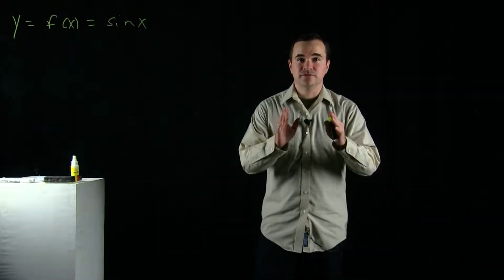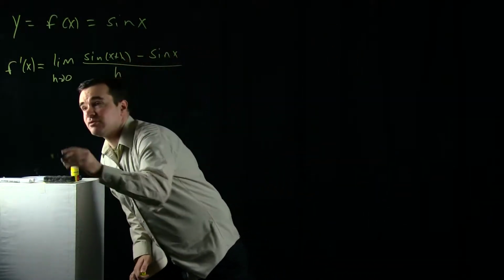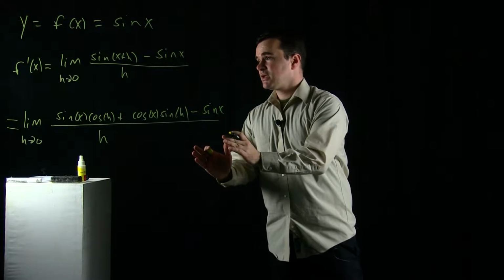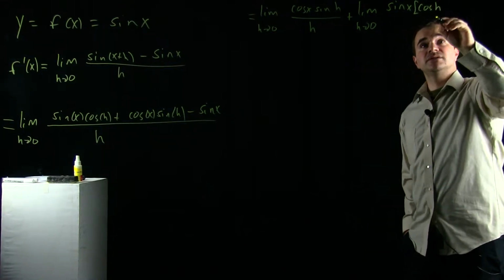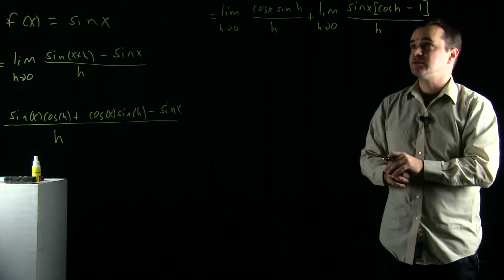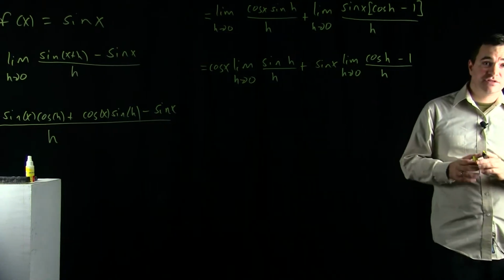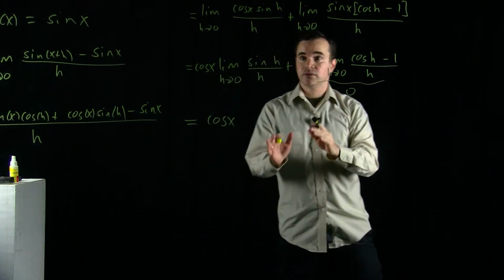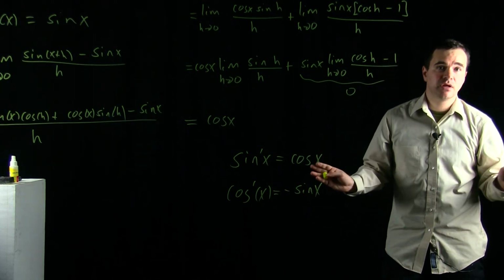Derivative of sin x from the definition